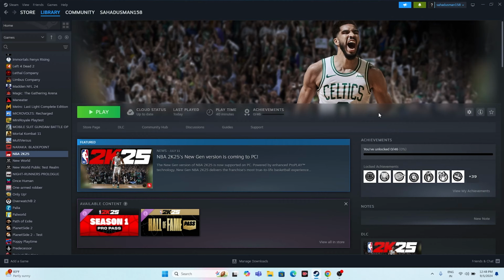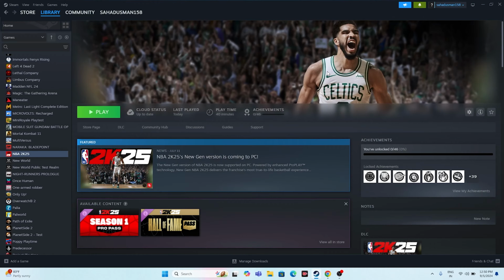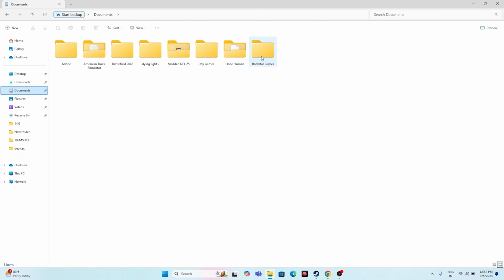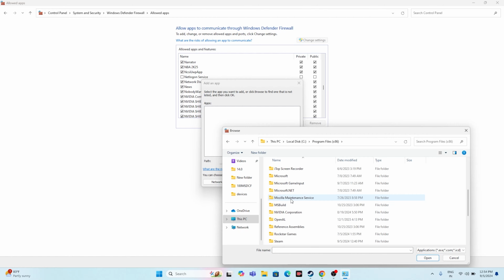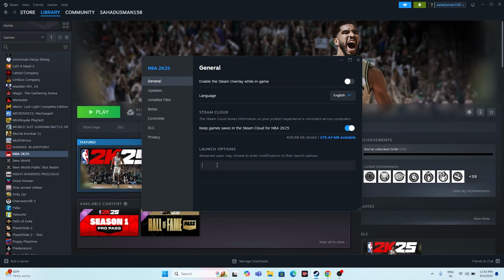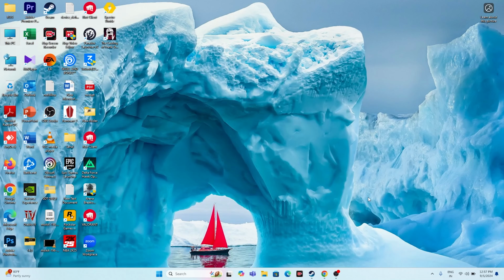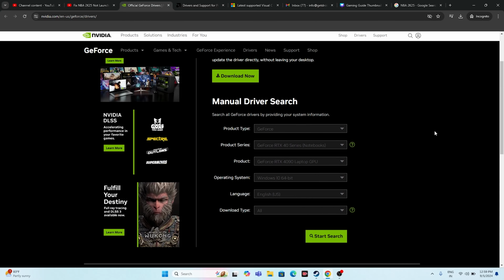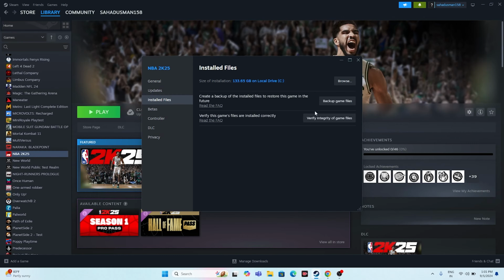How to Fix NBA 2K25 Won't launch or Not Launching Issue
Is NBA 2K25 refusing to launch on your PC or console? You're not alone! In this video, I’ll walk you through simple and effective solutions to fix the "NBA 2K25 won't launch" or "not launching" issue, so you can get back to the court in no time.

CHAPTERS IN THIS VIDEO :
INTRO
DO A SIMPLE RESTART ON YOUR PC
LAUNCH THE GAME FROM INSTALATION FOLDER
RUN GAME IN COMPATIBILITY MODE AND RUN AS ADMINISTRATOR
PRESS ALT AND TAB, THEN LAUNCH THE GAME
DELETE SAVED GAME FILES
UNPLUG ALL EXTERNAL DEVICES
ALLOW GAME TO WINDOWS SECURITY
PERFORM CLEANBOOT
DISABLE STEAM OVERLAY
ALLOW THESE COMMANDS IN LAUNCH OPTIONS
-dx11 and -dx12
CLOSE OVERLAY AND OVERCLOCKING APPLICATIONS
RUN GAME ON DEDICATED GRAPHICS CARD
INCREASE VRAM
UPDATE WINDOWS
UPDATE GRAPHICS CARD
VERIFY GAME FILES
CONCLUSION